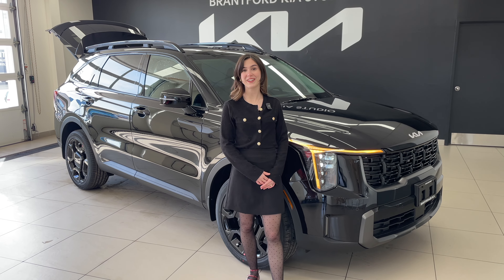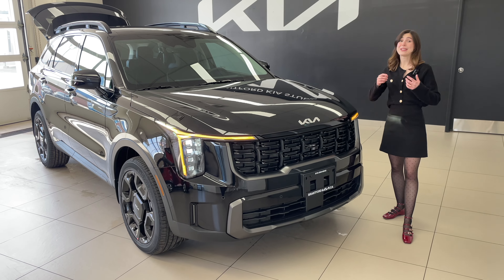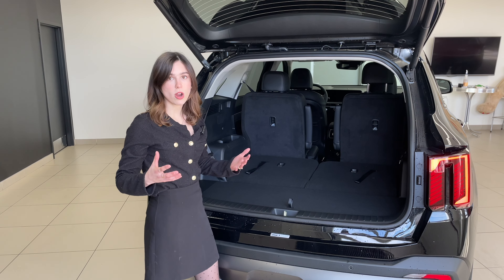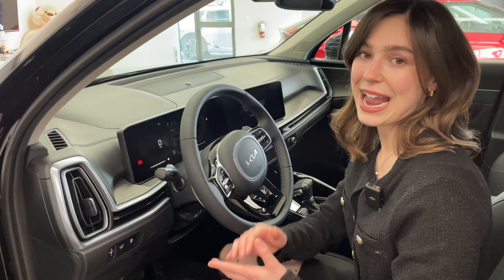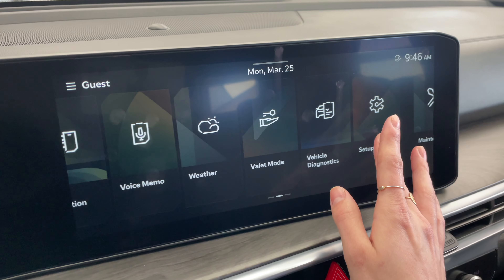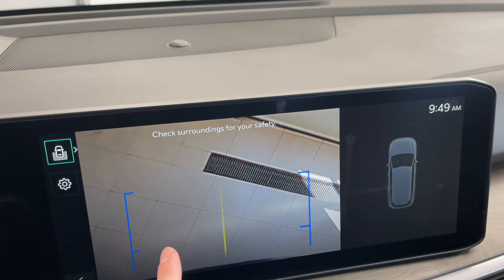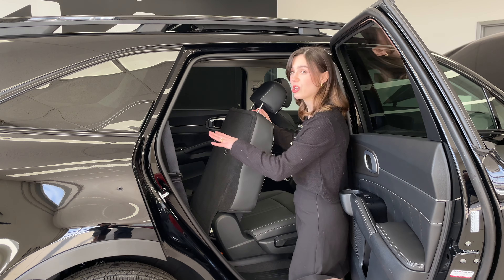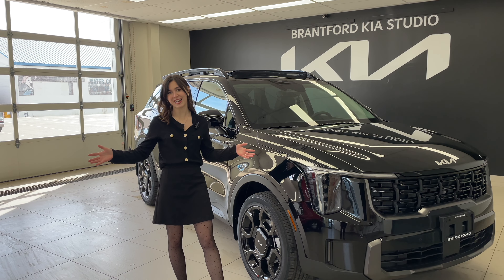2024 Kia Sorento X-Line - Exterior and Interior Walkthrough!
In today’s video, Charlotte is showing off the 2024 Kia Sorento X-Line! This vehicle is designed to have a rugged appearance and remains luxurious on the inside. What do you think of this mid-trim SUV?

Model Shown: 2024 Kia Sorento X-Line

Specs:
HORSEPOWER: 281
TORQUE : 311 lb.-ft.
2.5 L Turbo 4 Cylinder GDI
8-Speed Wet-Type DCT
Drive / Terrain Mode Select
6 Seat Configuration
2,000 lbs towing capacity

Colour: Ebony Black

Key Features:
Full lED Headlights
Smart Power Liftgate